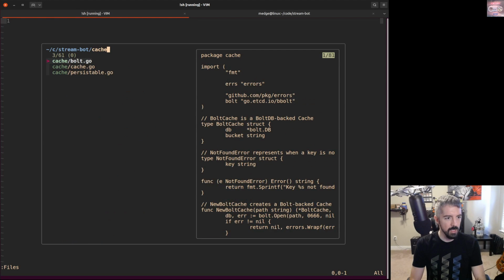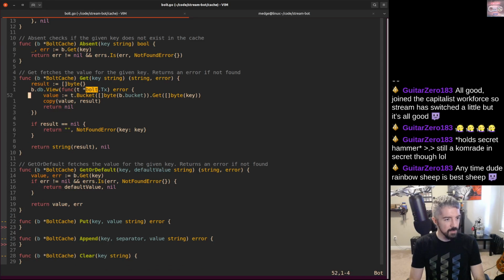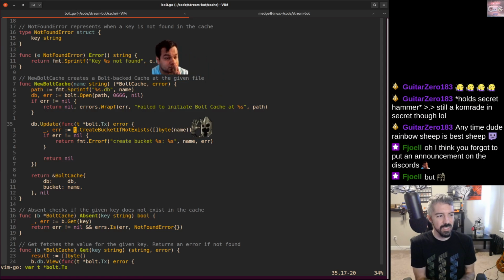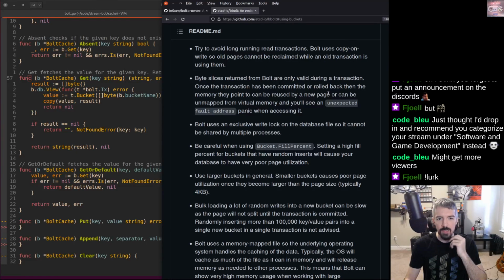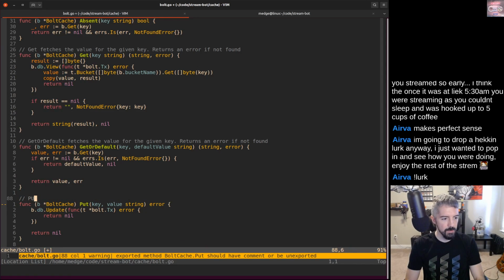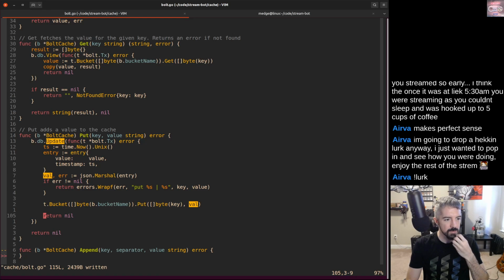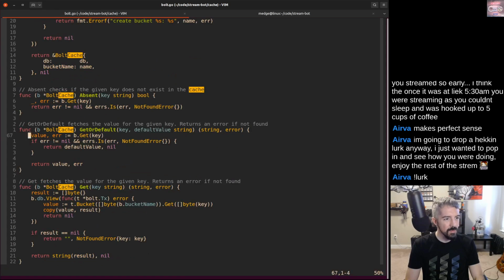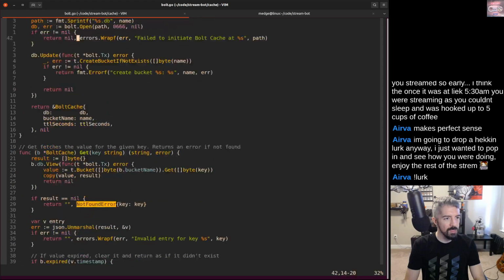Day 56 - Twitch Bot in Go